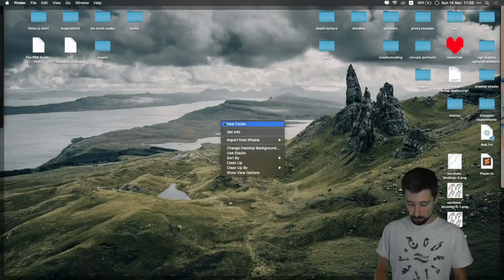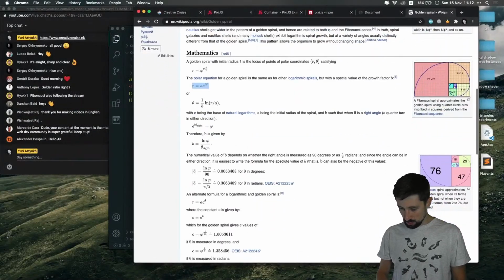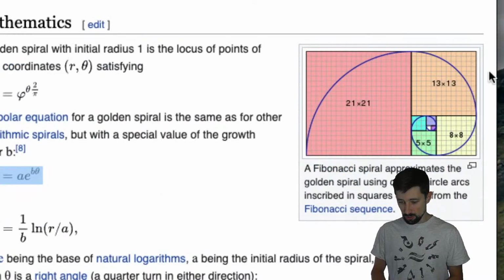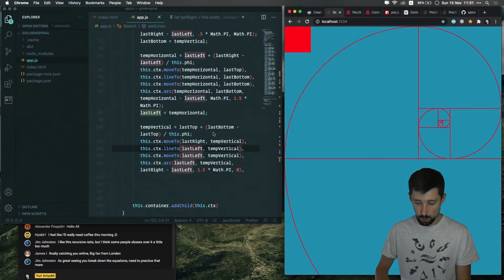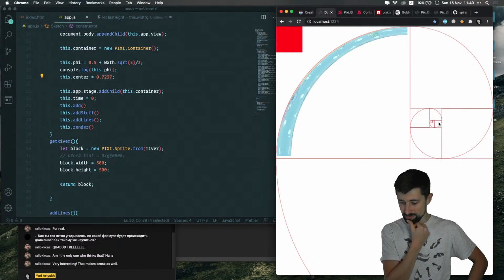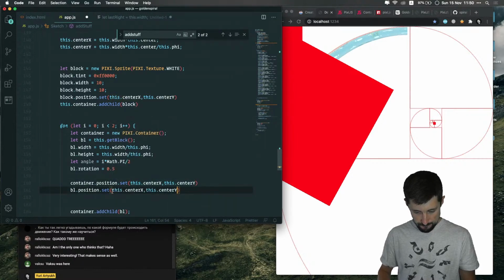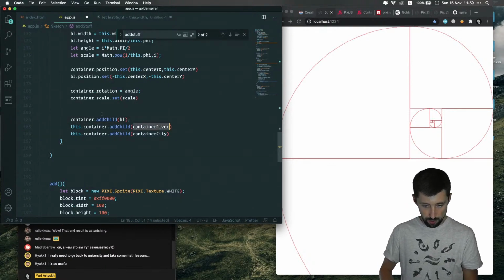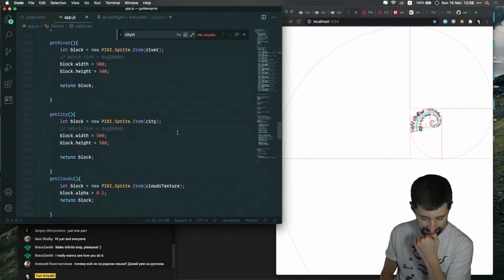Golden spiral city with pixi.js #45